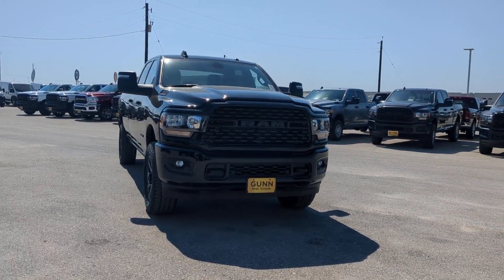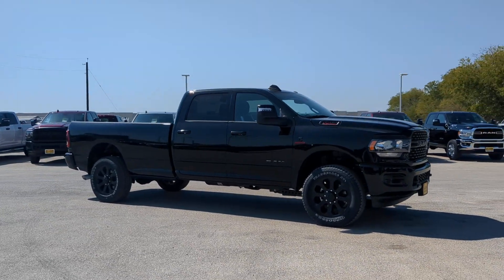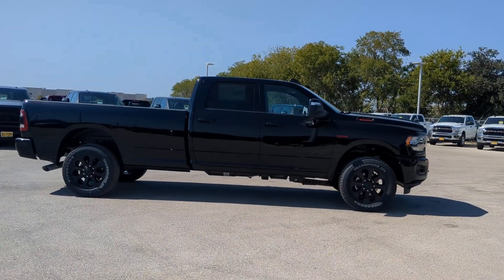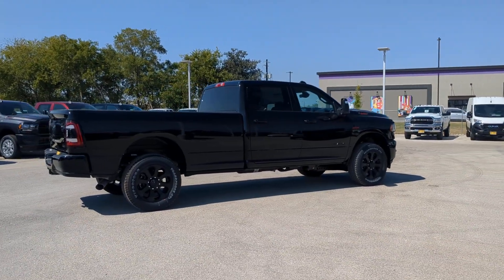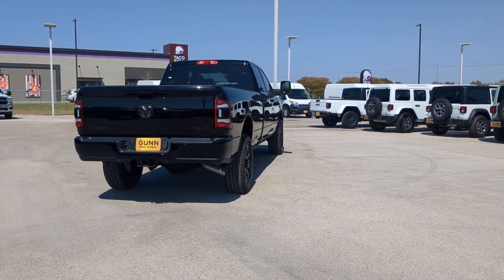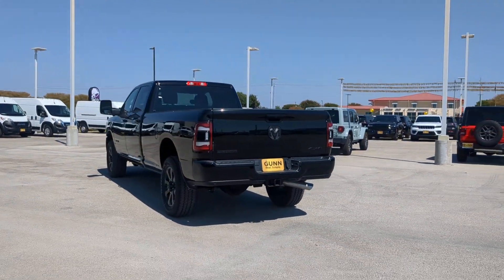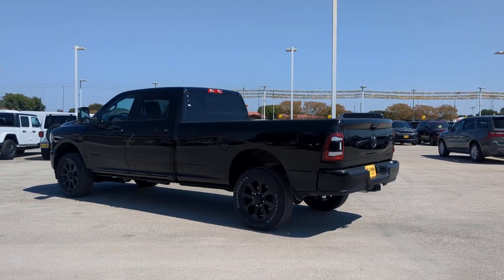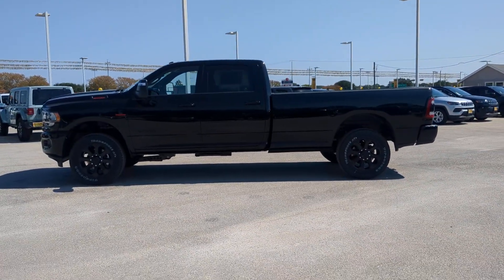2024 Ram 3500 Big Horn Sequin, San Antonio, San Marcos, Austin, Schertz TX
New 2024 Ram 3500 Big Horn available at Gunn CDJR located in 1550 W Kingsbury St, Seguin, TX, 78155.
Stock#: J240498 - VIN#: 3C63R3HL5RG372002

You're gonna love the  2024  Ram 3500. Get the truck that maximizes power and strength. The Ram 3500 is designed to handle the biggest jobs with ease while keeping you comfortable and connected.  These are just some of the great options this vehicle comes with: Keyless Entry, Premium Sound System, Four Wheel Drive, Keyless Start, Fog Lamps, Heated Mirrors, Back-Up Camera, Aluminum Wheels, Blind Spot Monitor, Bluetooth® Connection. You don't have to give up luxury to get heavy-duty capability. Get the best of both worlds with this comfort-focused 3500. Our team will give you an outstanding test drive experience. Stop in today!